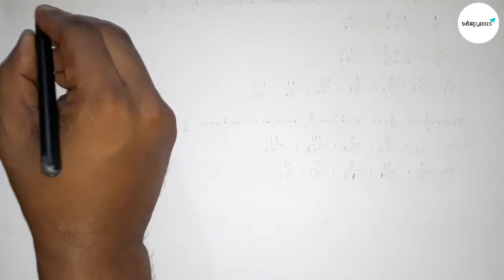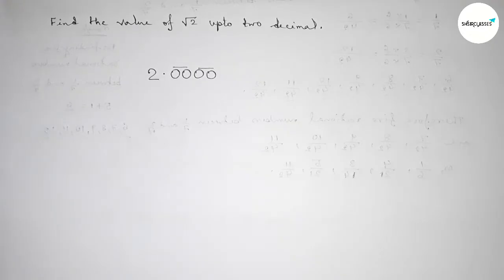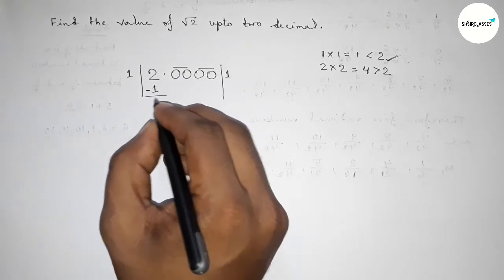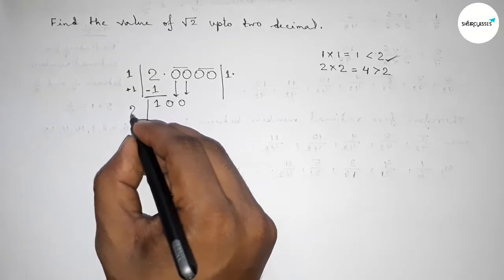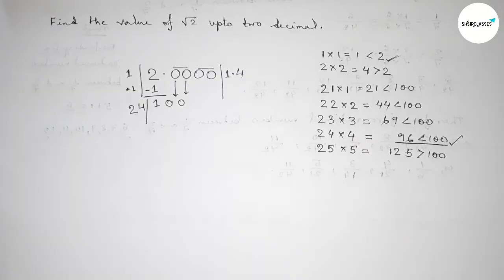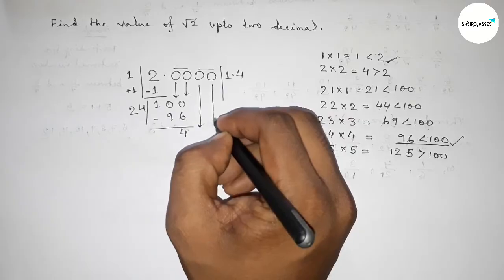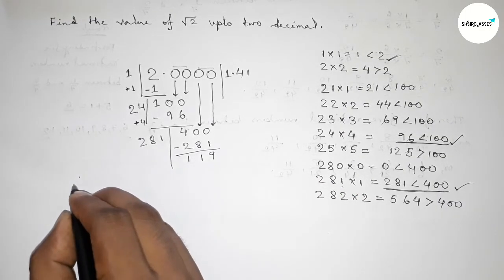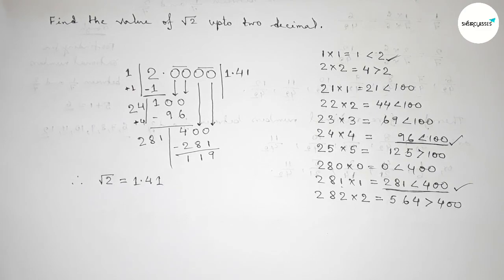Find the value of root 2 upto two decimal places.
In Easy Way how to find the value of root 2 upto two decimal places. @SHSIRCLASSES. Real Numbers.